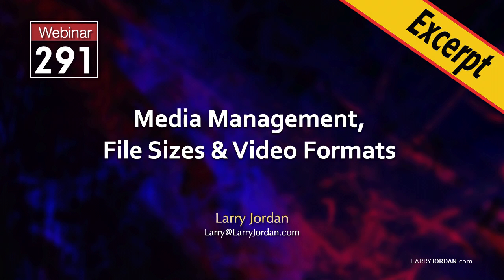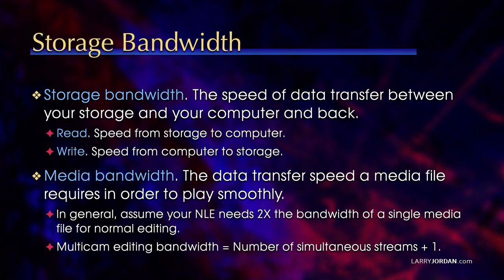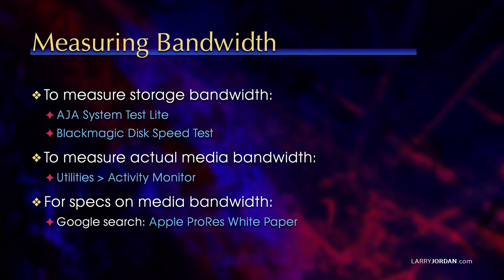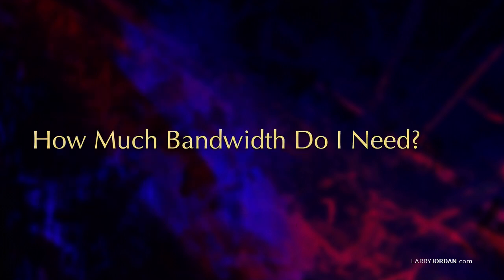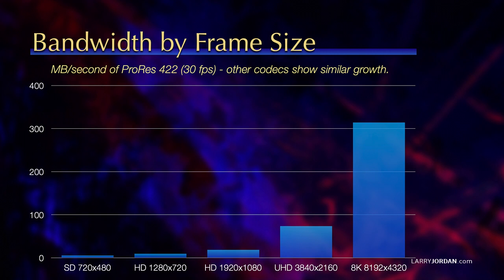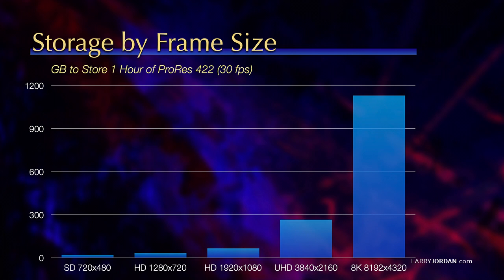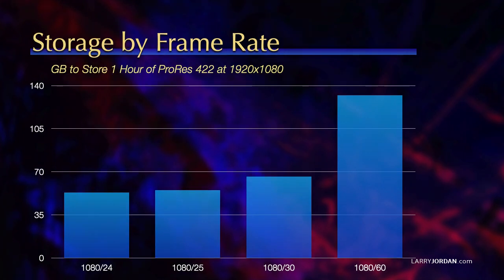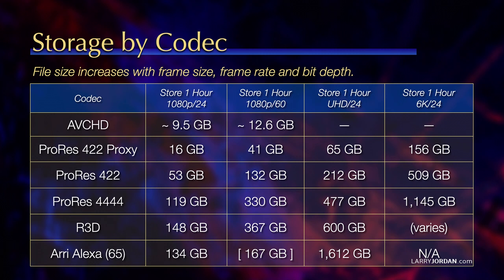Planning Storage Needs for Video Editing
"Media Management, File Sizes & Video Formats:" an excerpt from a recent webinar presented by Larry Jordan.

In this short video tutorial, Larry discusses the impact of video frame size, frame rate and codecs on storage and video editing, whether you use Adobe Premiere Pro or Apple Final Cut Pro X.

Check out Larry's new book, Techniques of Visual Persuasion here:

Got a question? The Inside Tip might have the answer, check it out